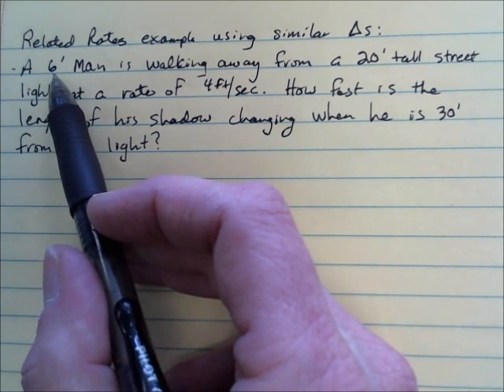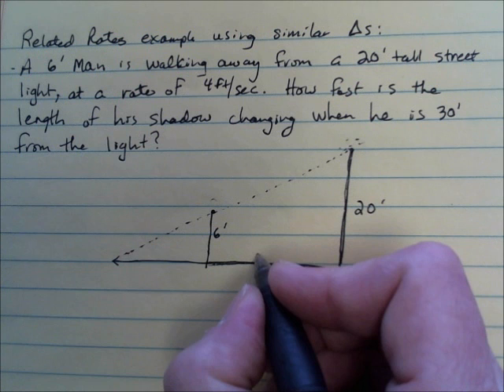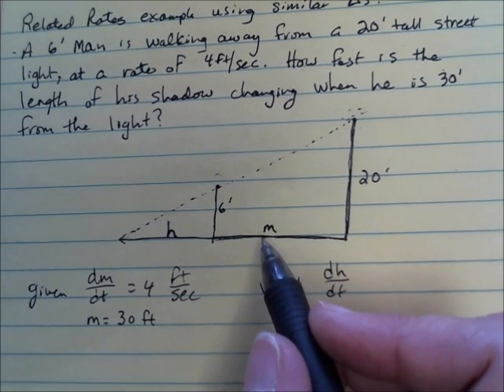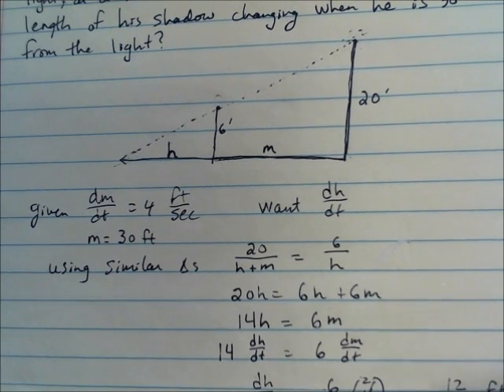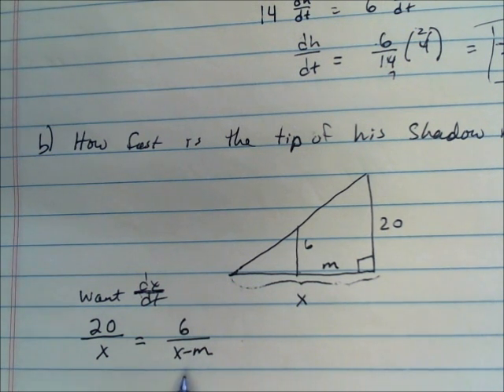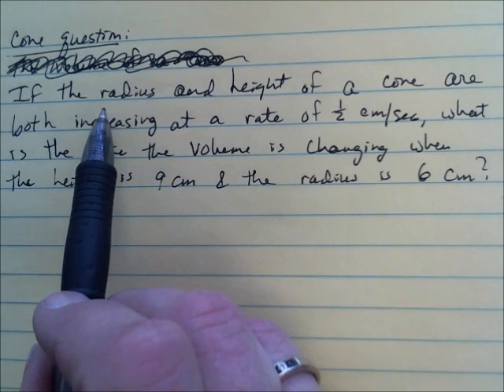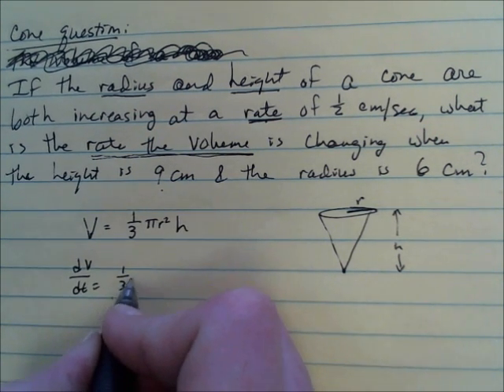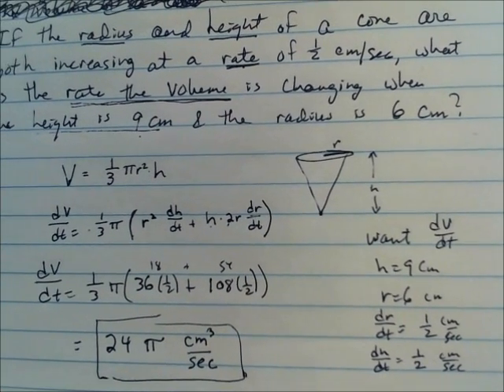PreCalc H Related rates with similar triangles